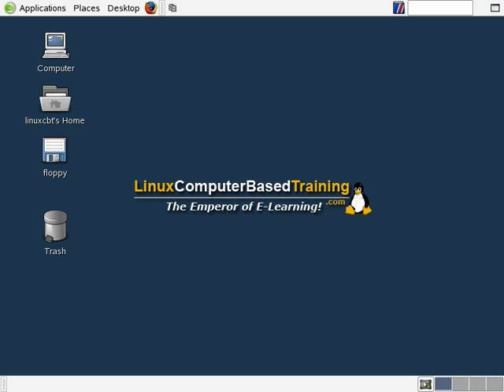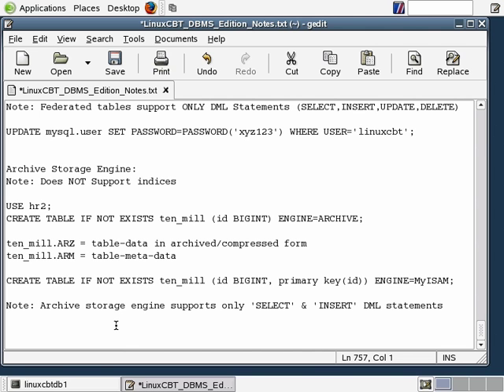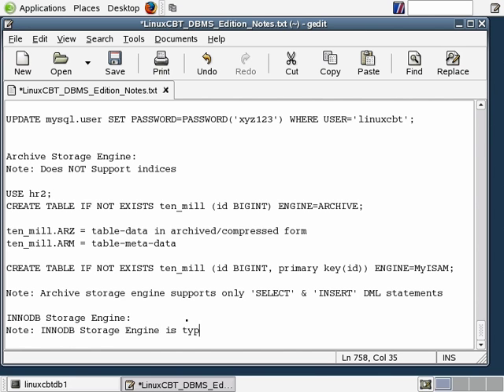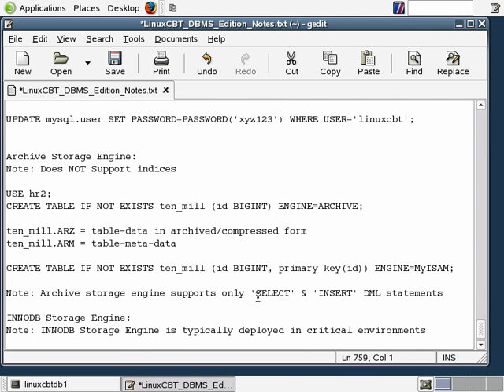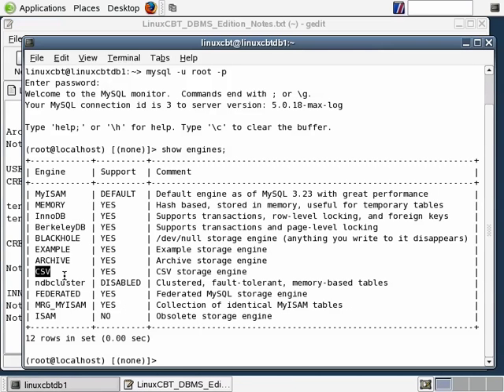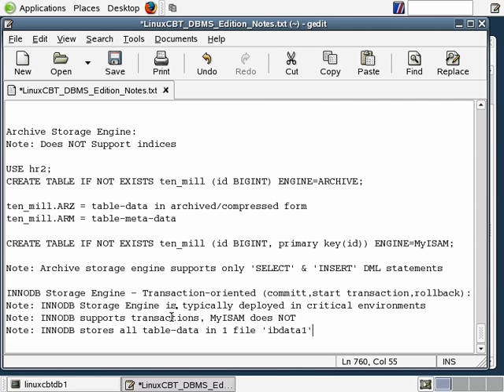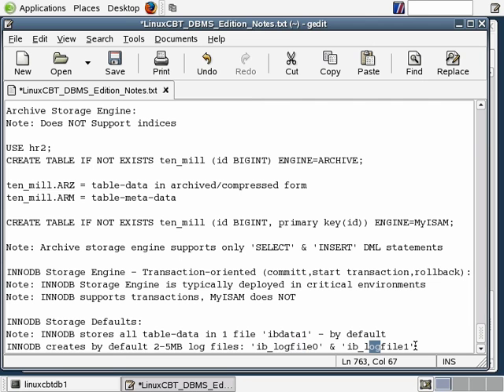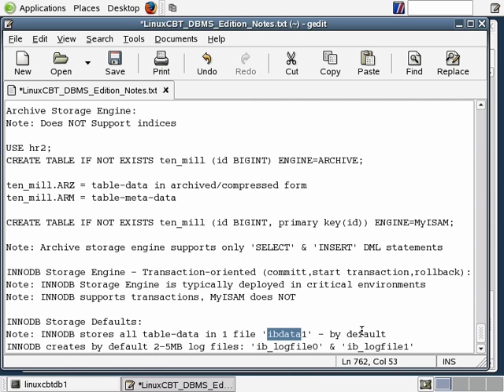43 Mysql Database INNODB Engine